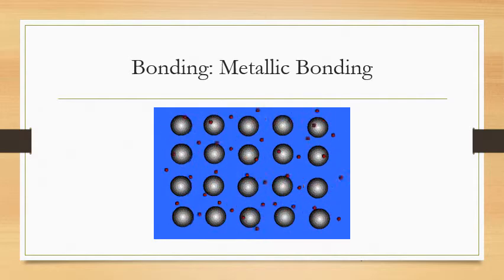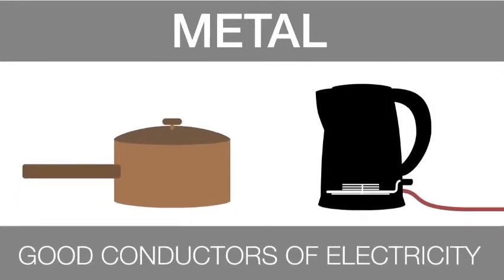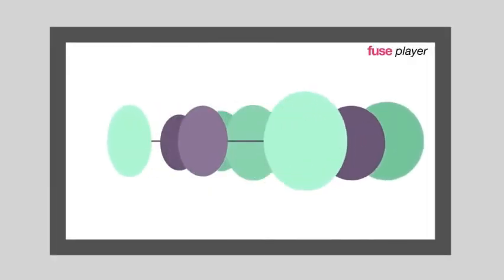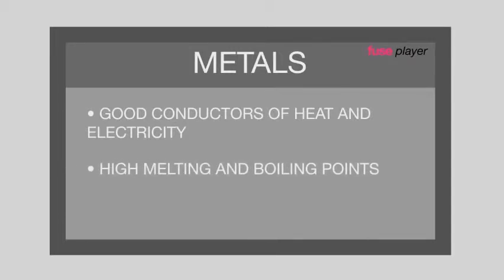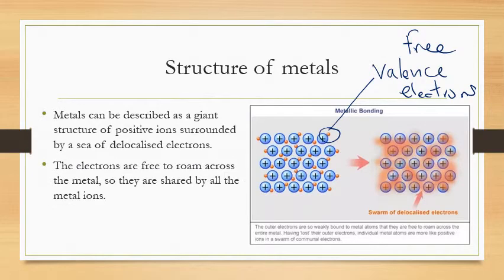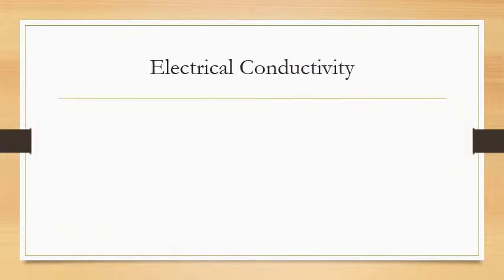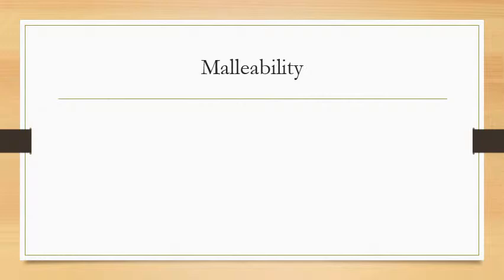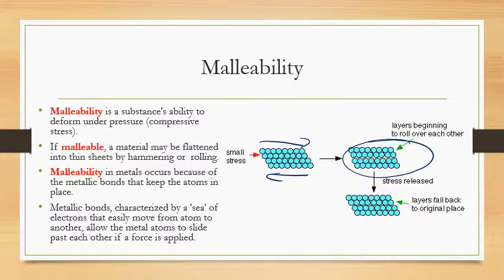Metallic Bonding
Edexcel Chemistry IGCSE Lesson on metallic bonding